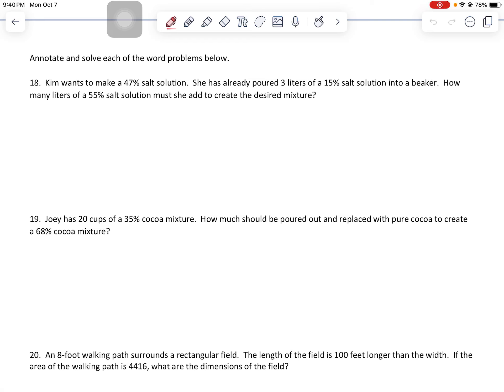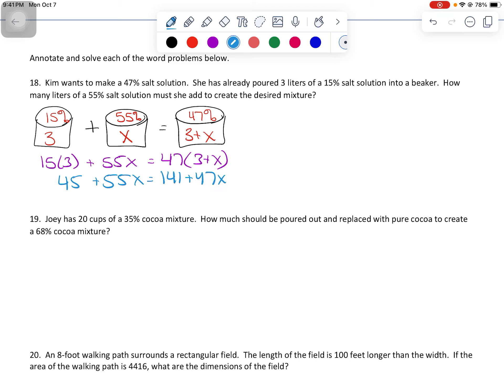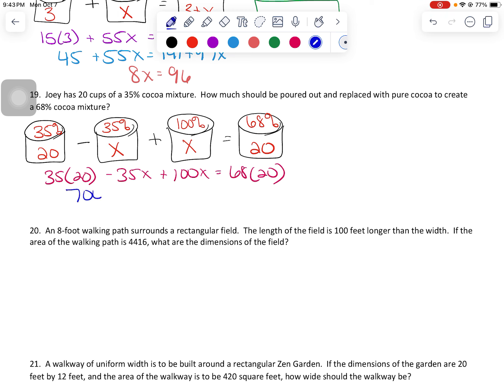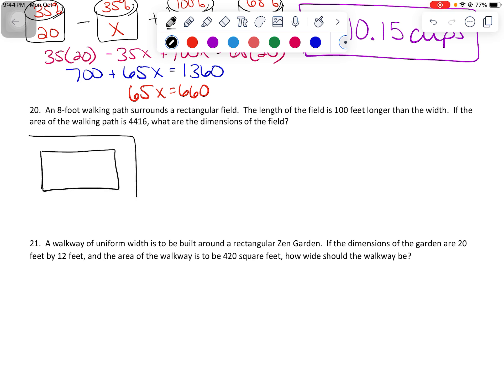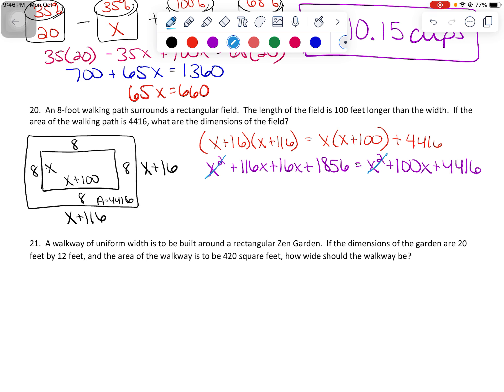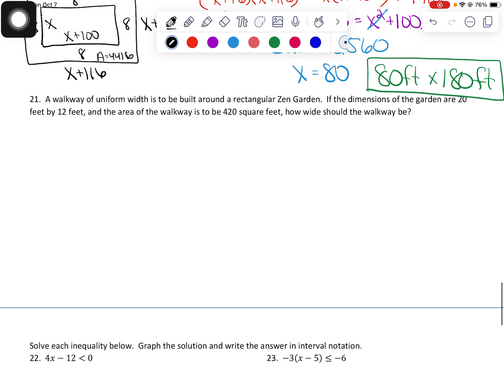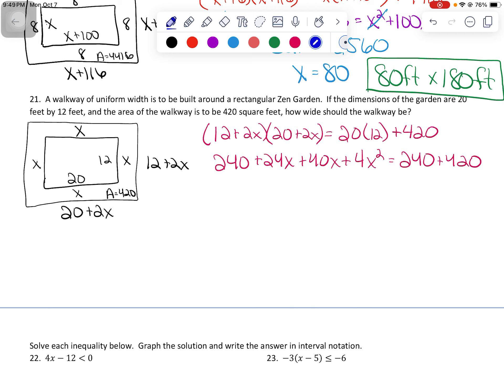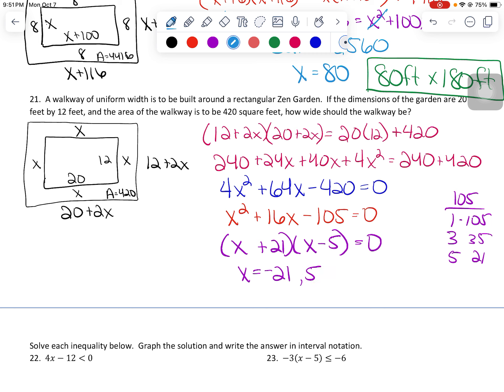CAH Unit 2 Study Guide Page 4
Chemical mixture word problems, uniform border word problems